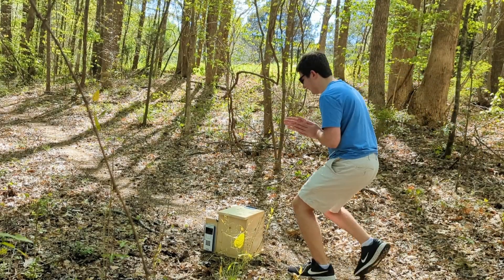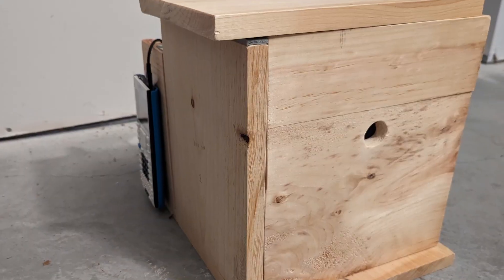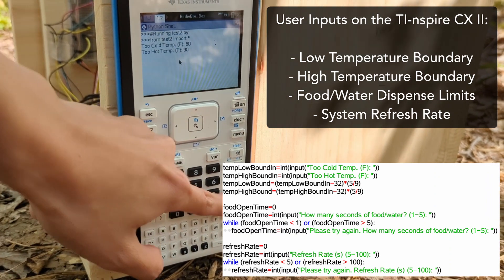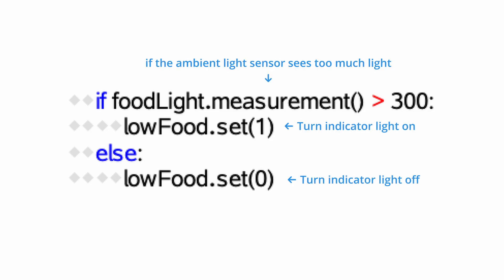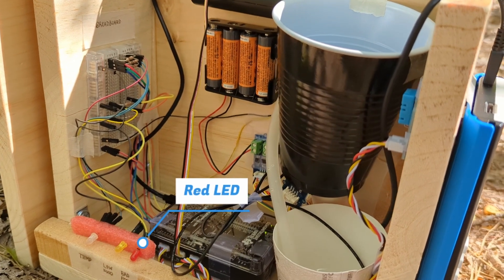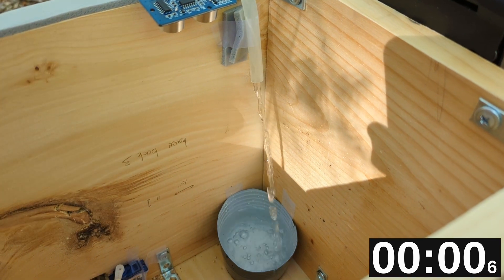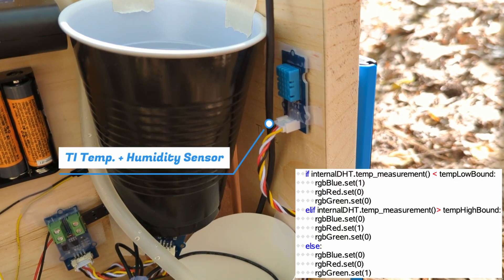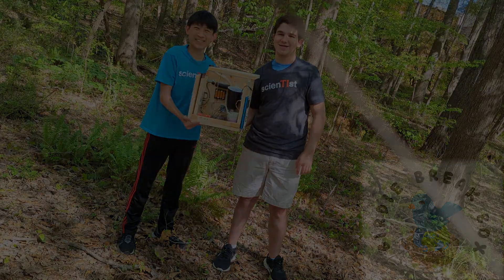Birdie Break Box [TI Codes Contest 2023]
Vote by going to ticodescontest.com and clicking the heart next to this video!

The Birdie Break Box is a smart bird house that automatically dispenses food and water for birds by using an ultrasonic sensor, and it also uses many other sensors to let users know the status of the food supply. Most importantly, at its core, the Birdie Break Box is 100% powered by a TI-nspire CX II calculator and TI Innovator Hub.

Credits:
Logo made with the help of Free Monogram Maker and Google Emoji Kitchen